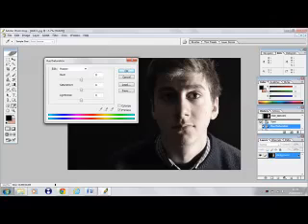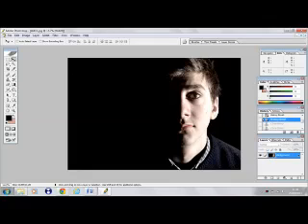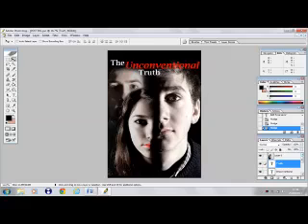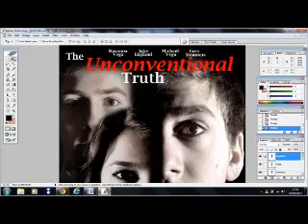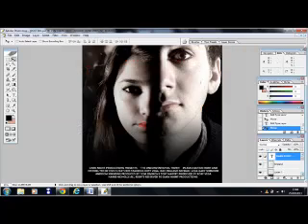My Own - Film Poster